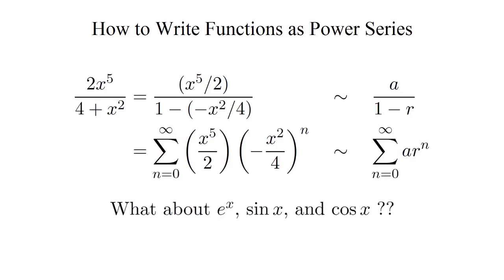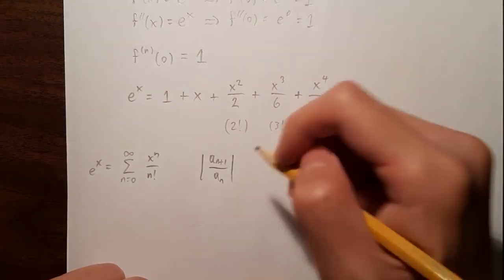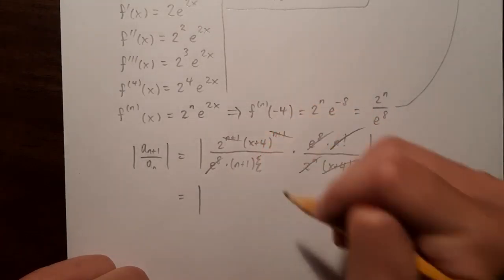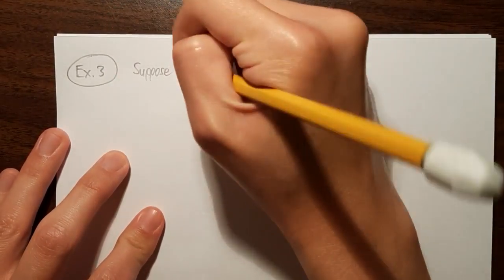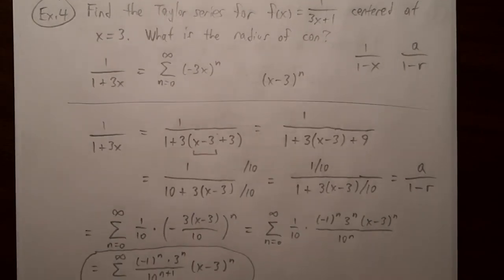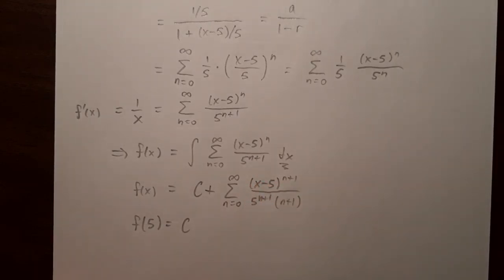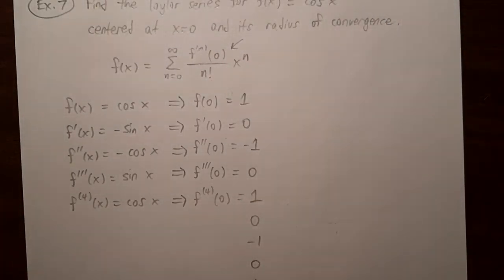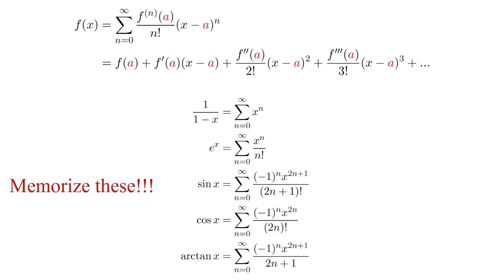Taylor Series (Notes #20 - Section 11.10 part 1)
We can write the power series representations of some functions using the formula for the sum of a geometric series, but what about other functions that don't line up so easily with that formula? What is the general method for finding a power series representation for a function, and what's really going on to make it possible?